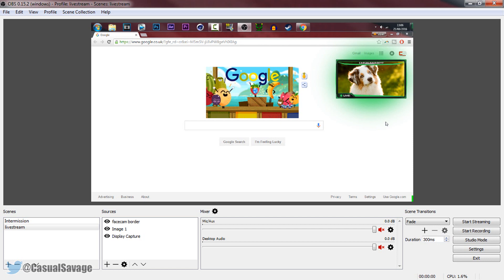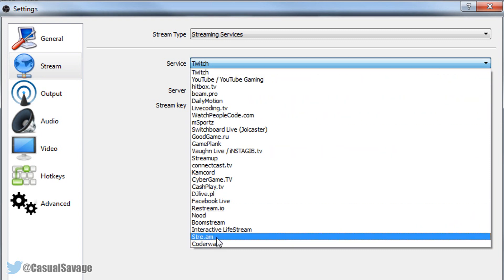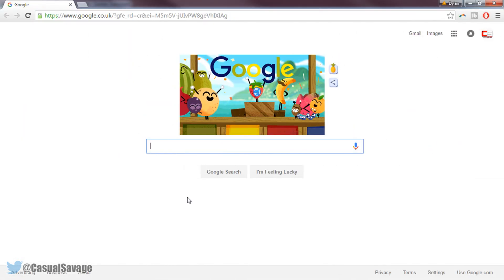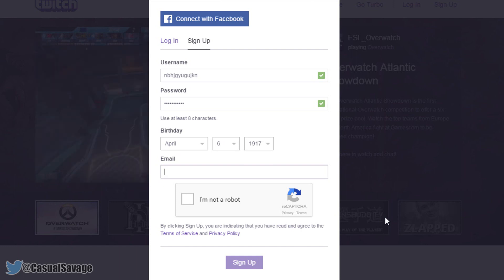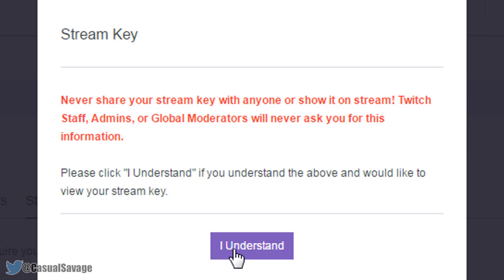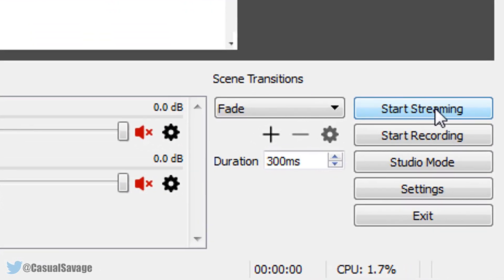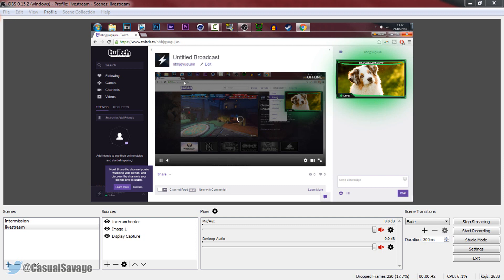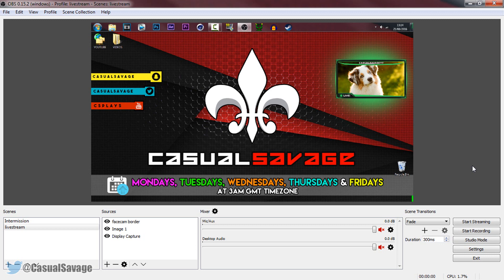How To: Livestream on Twitch with OBS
In this video I am going to be showing you how to livestream on Twitch using OBS.